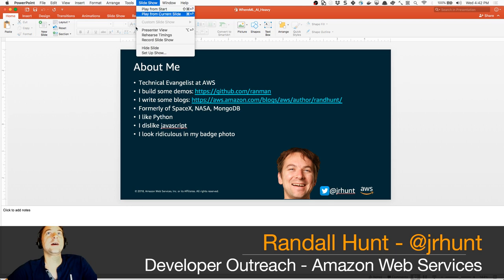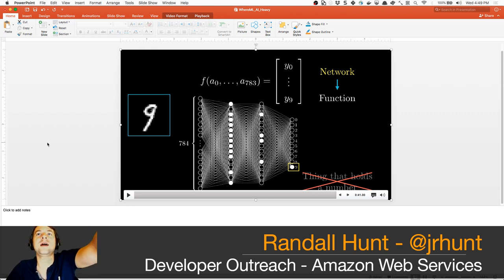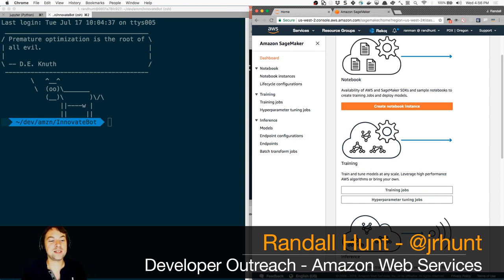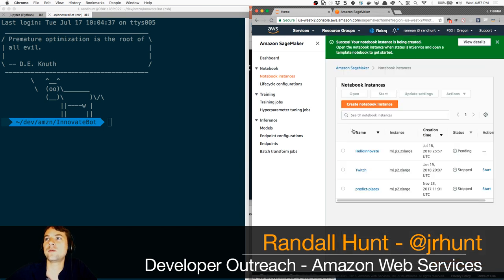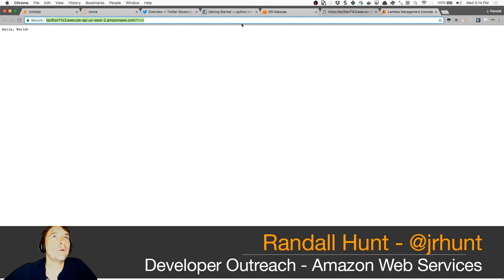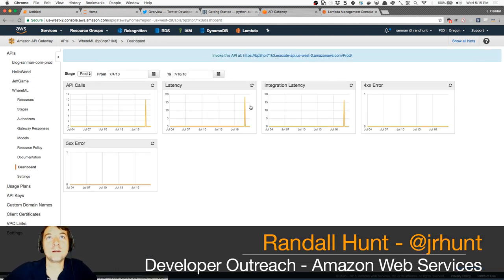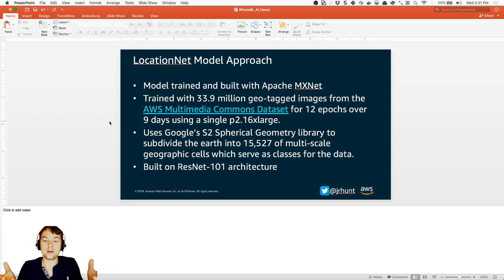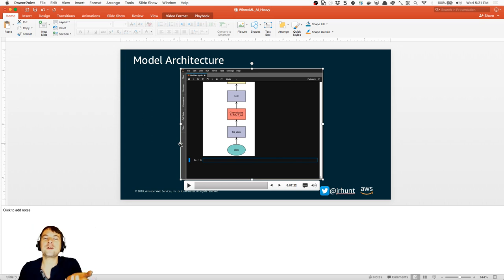Live Coding - AWS Innovate | Machine Learning in Production with Twitter Bots (Session 1A)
AWS Innovate Online Conference is designed for executives and IT professionals looking to leverage the AWS Cloud to build and innovate at scale. This free online conference is designed to inspire and educate you about AWS services and help you develop the skills to design, deploy, and operate infrastructure and applications. Learn more about the AWS Innovate Online Conference

In this session, learn how to design, build, and deploy the WhereML Twitter bot, which can identify where in the world a picture was taken using only the pixels in the image. We dove deep into artificial intelligence and deep learning with the MXNet framework, and we explored the Twitter Account Activity API.